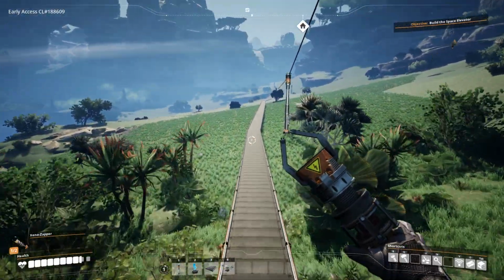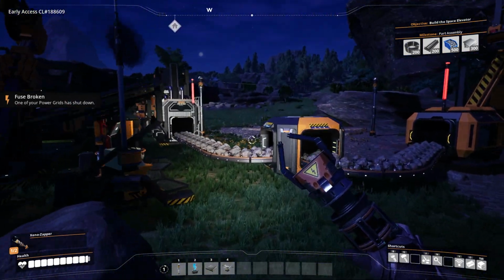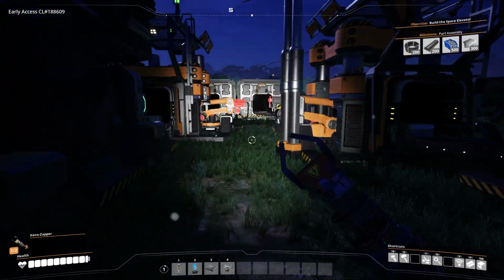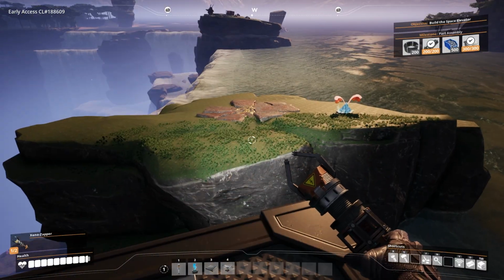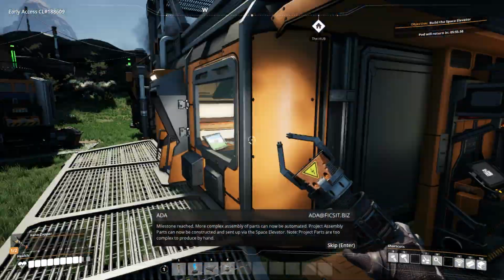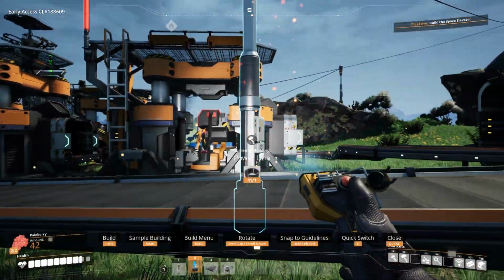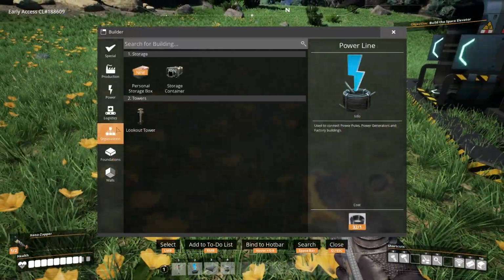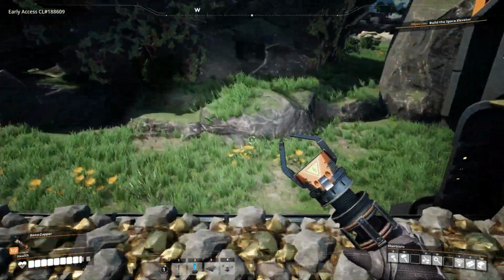CATERIUM AND FACTORY UPGRADES! - Satisfactory Episode 6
Today we get some caterium and we upgrade our factory!

I am gone.
On vacation.
I will be back soon.